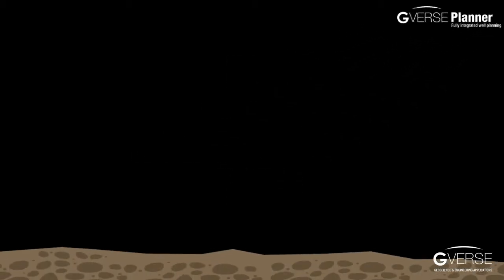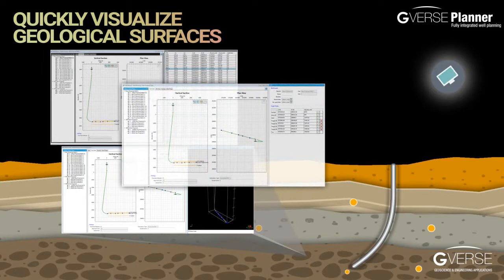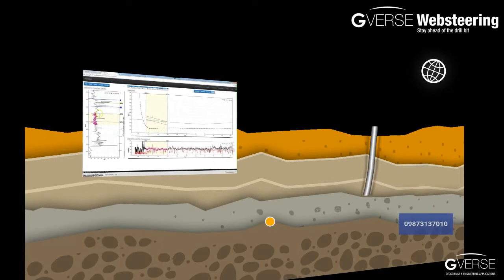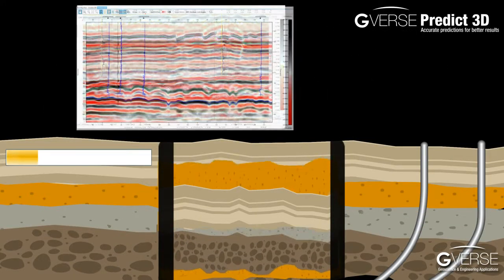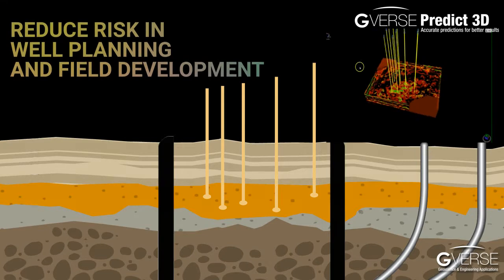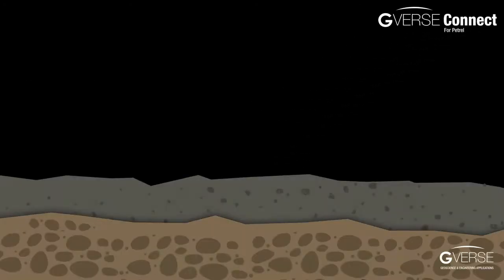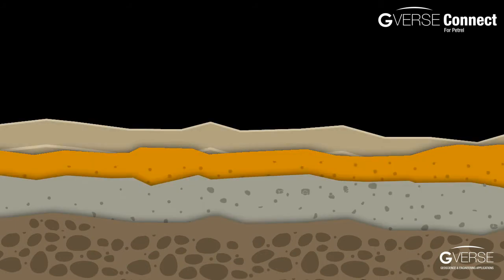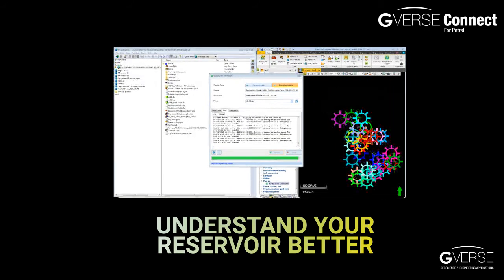Introducing LMKR GVERSE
LMKR GVERSE consists of geoscience and engineering solutions focused on workflow optimization and enhancing productivity of teams working on diverse geological and geophysical projects. These applications help cut the processing time required for interpretations resulting in fast, easy to use scalable tools that are inter-operable with other known geoscience software suites; enabling a connected multi skilled workforce.